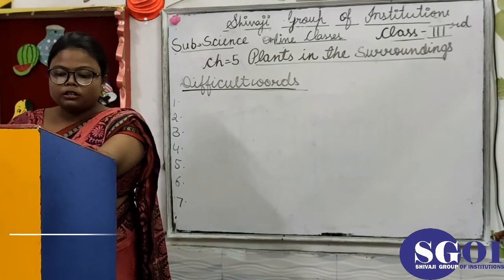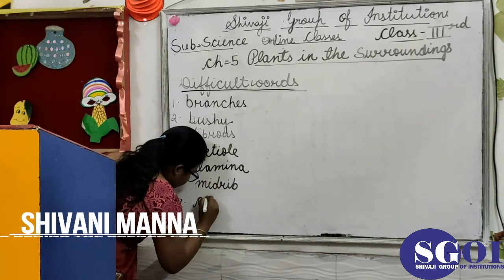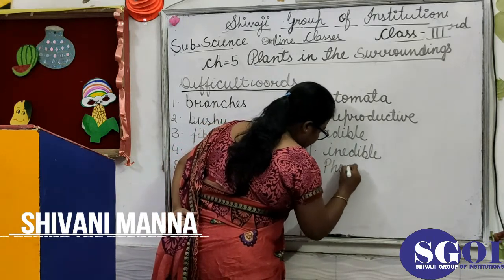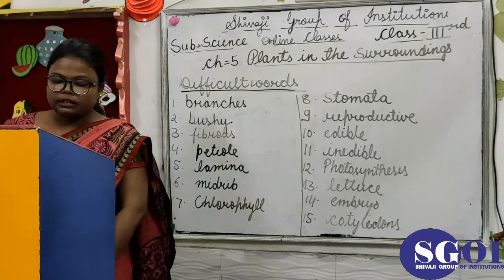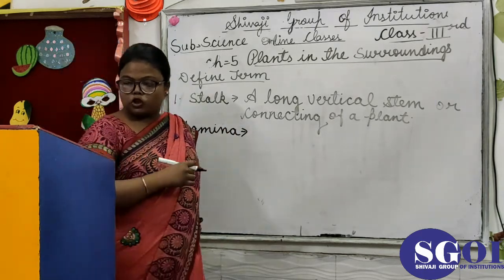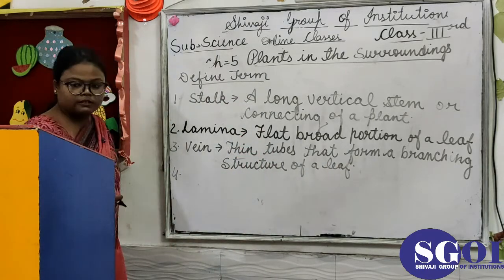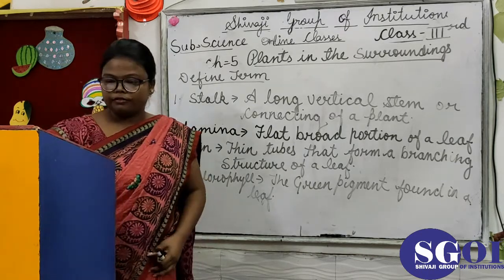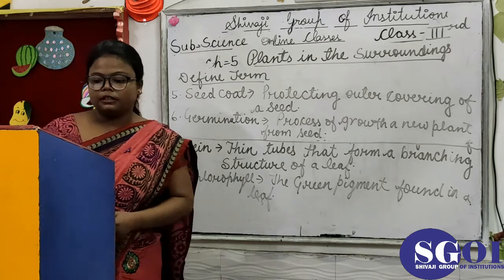SGOI ClASS 3 subject science 17 SEPTEMBER'2020 SGA